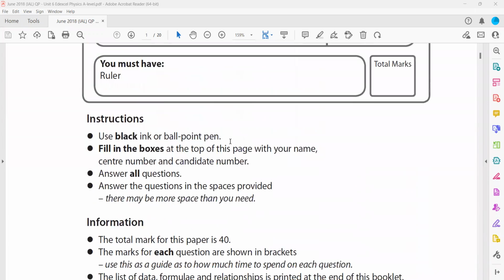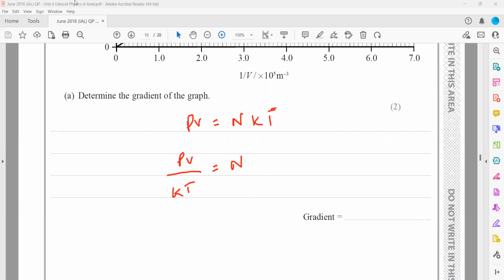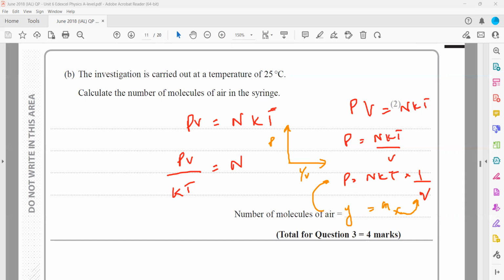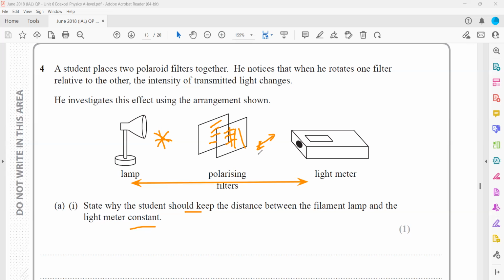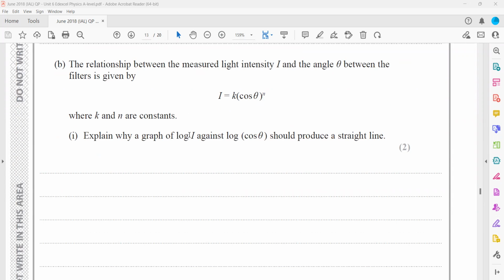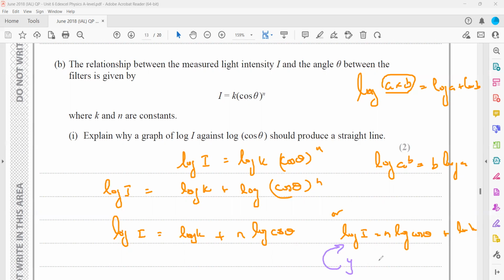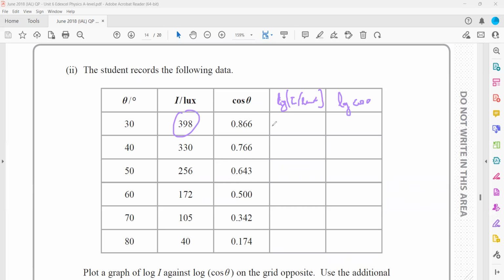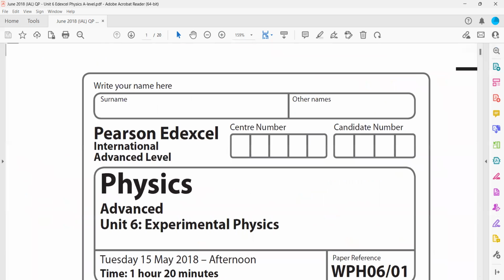June 2018 question 3 and 4 Unit 6 Edexcel IAL Physics